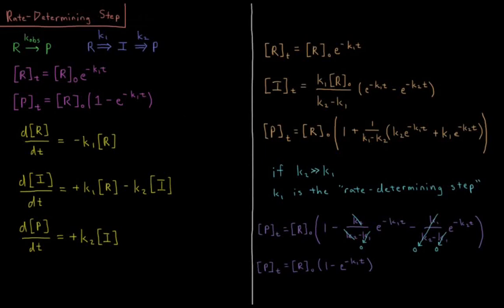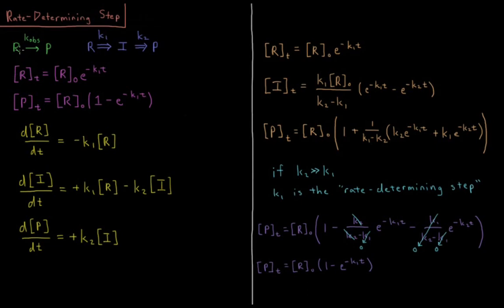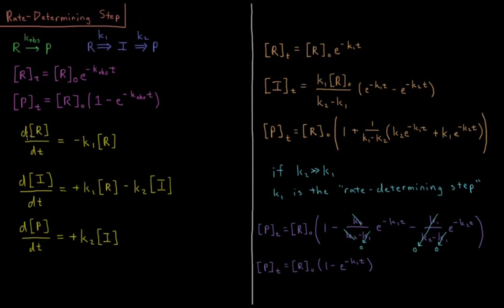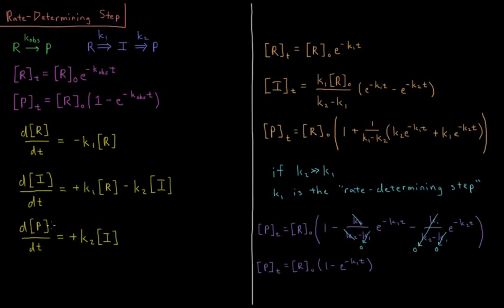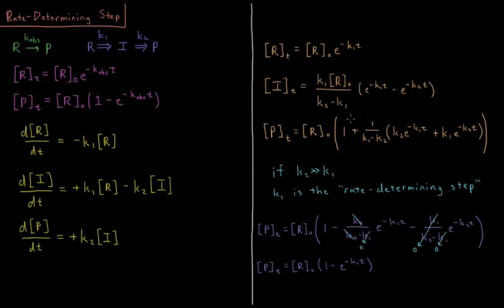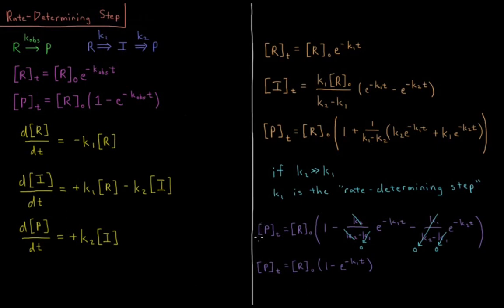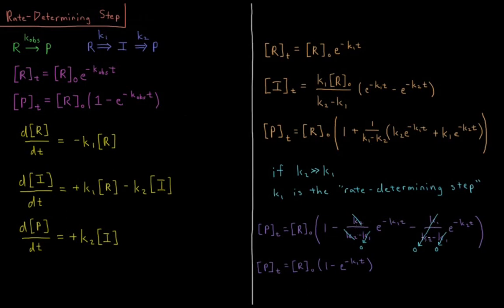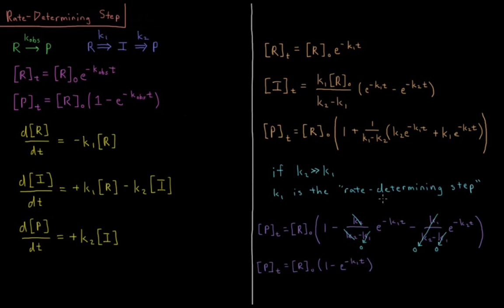Chemical Kinetics 3.3 - Rate-Determining Step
Short lecture on the rate-determining step of a sequence of chemical reactions.

The rate determining step of a reaction is the elementary step which proceeds at the slowest rate. When sufficiently slow compared to the other steps, the rate law of the reaction is entirely determined by and equal to the rate law for the rate determining step.

--- Video Links ---

--- Social Links ---

--- Equipment ---

Drawing Tablet: Wacom Intuos Pen and Touch Small

Drawing Program: Autodesk Sketchbook Express